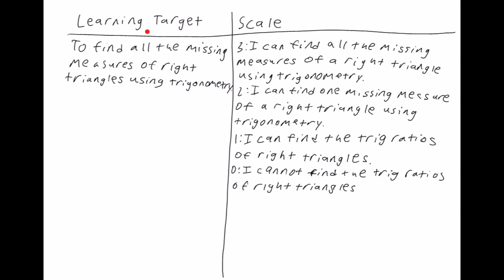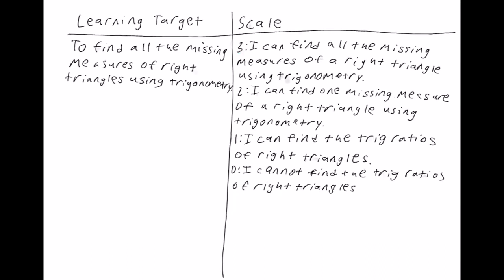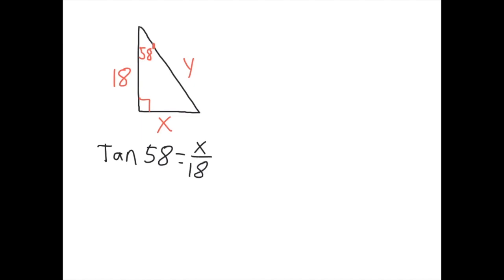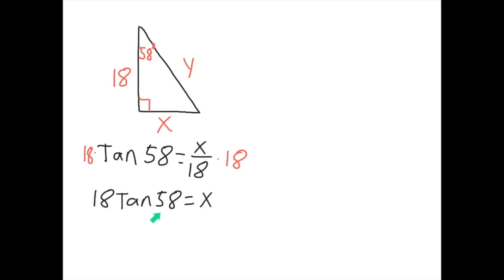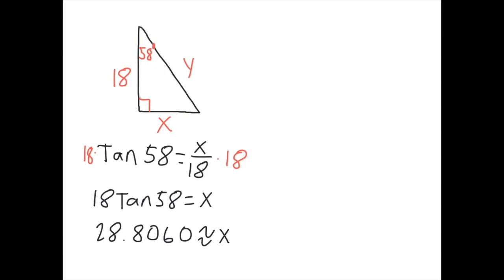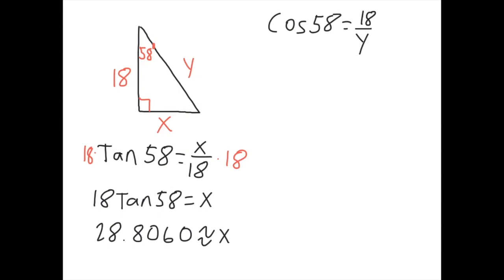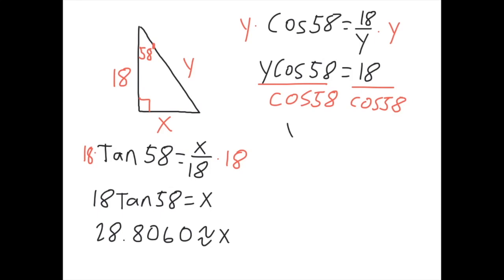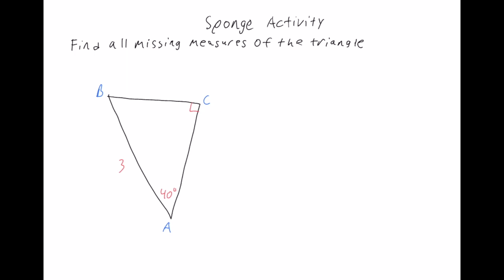Solving Right Triangles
This video is about Solving Right Triangles